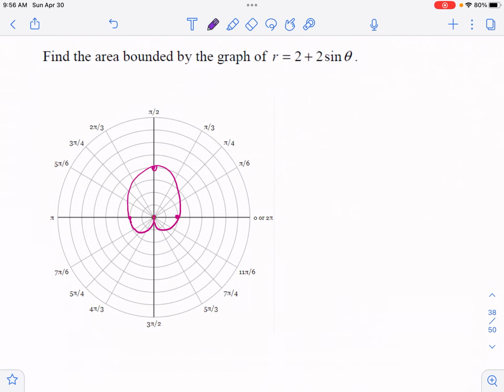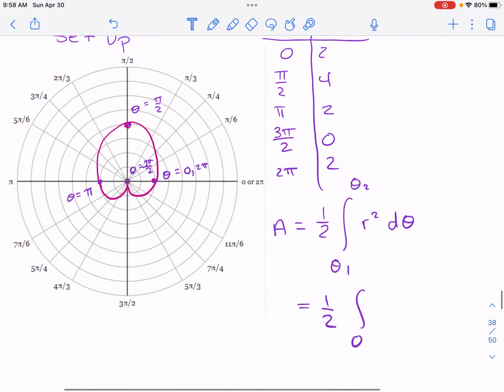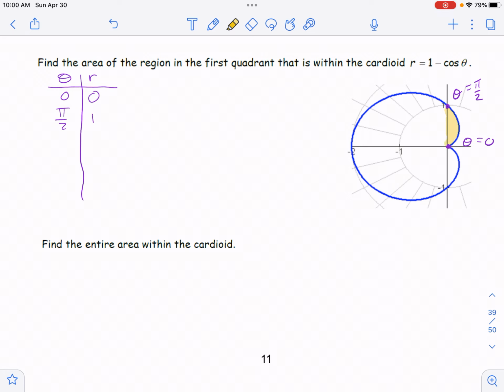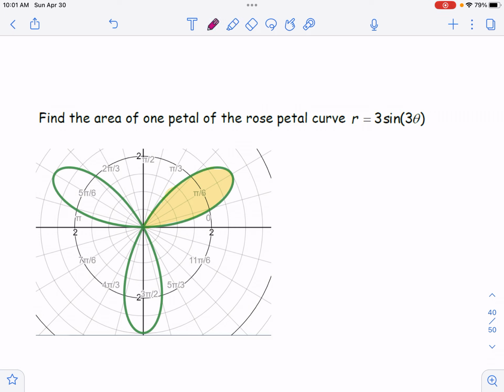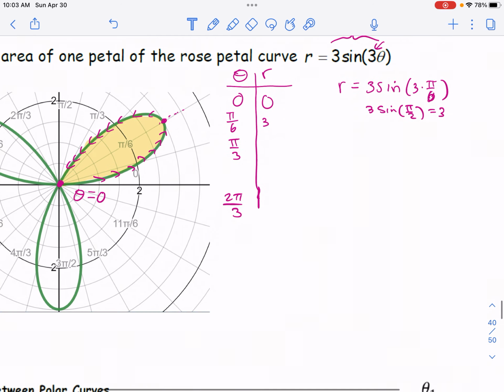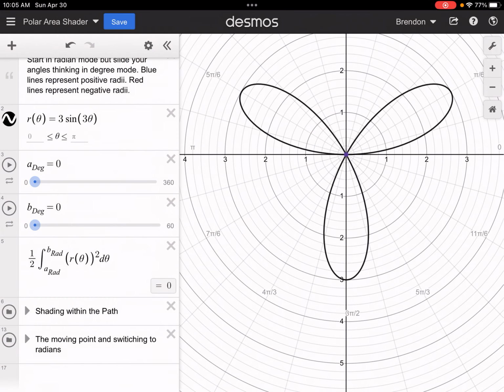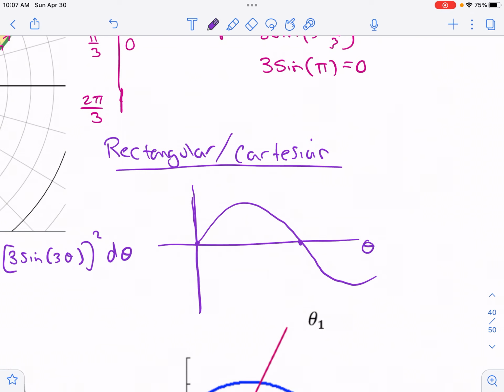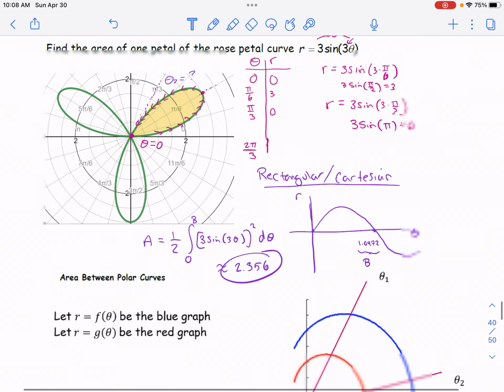Area Inside Polar Curves Examples (With Calculator)